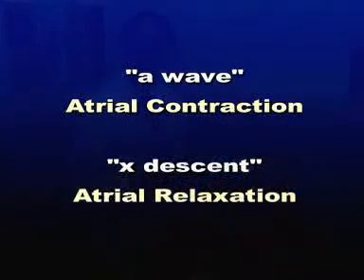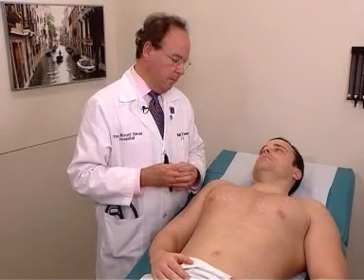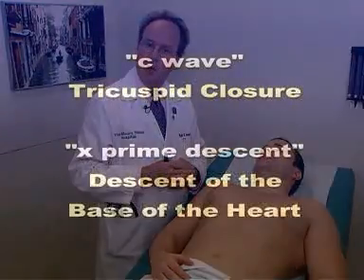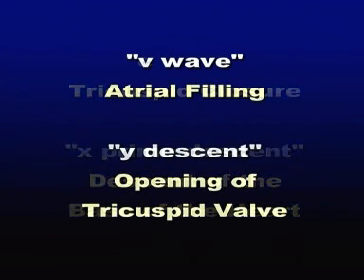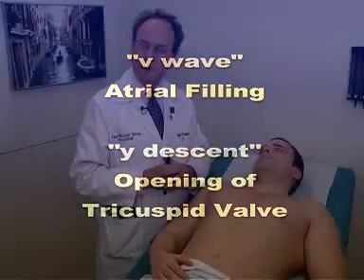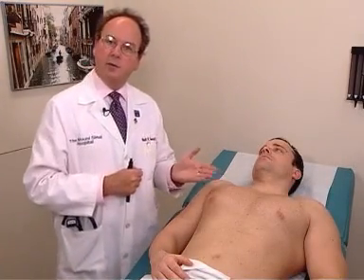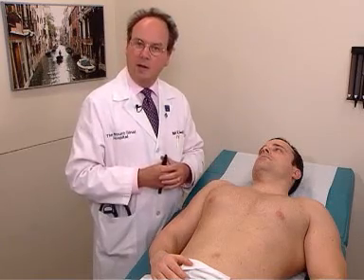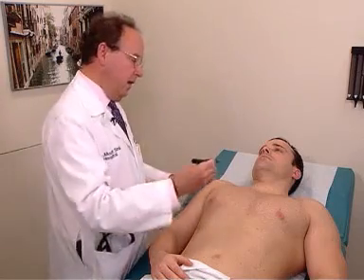Exame Físico - 9 / 19